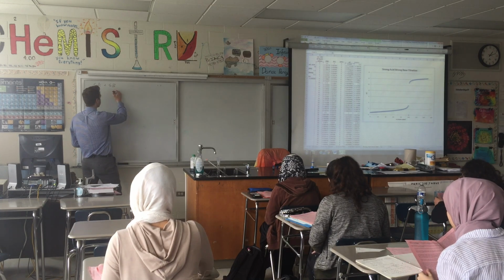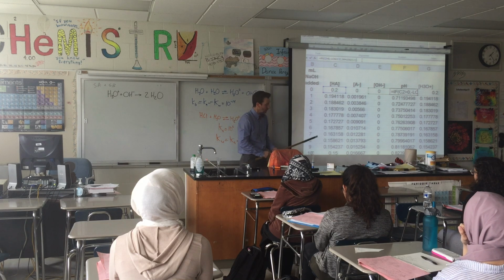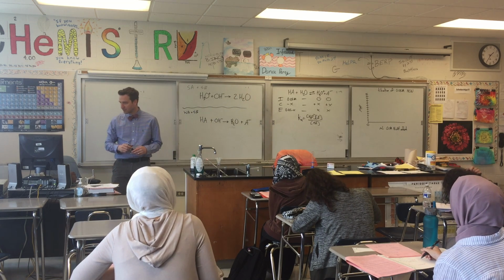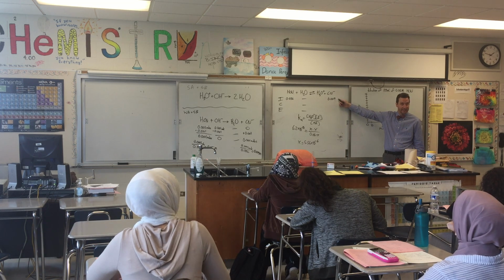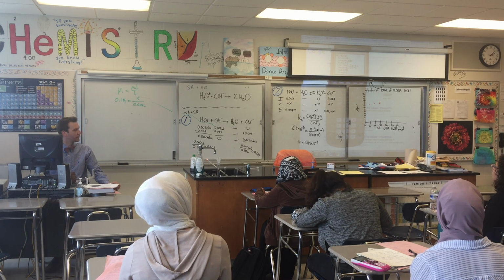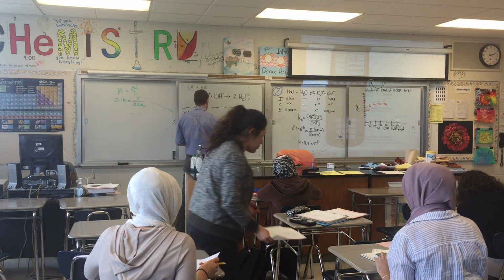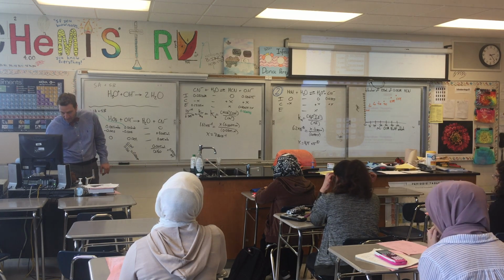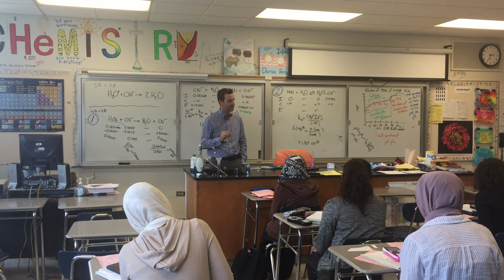6 C Weak Acid Strong Base Titration LONG